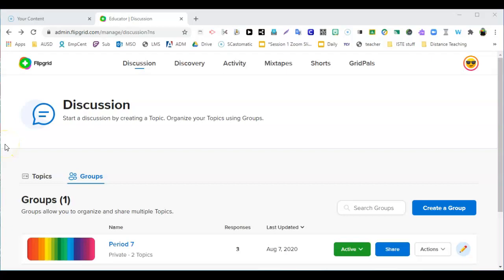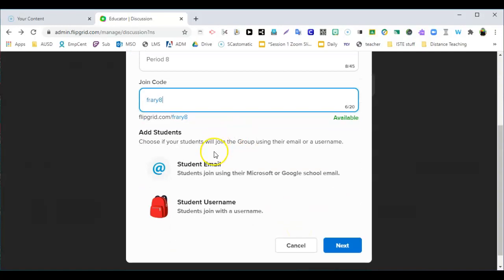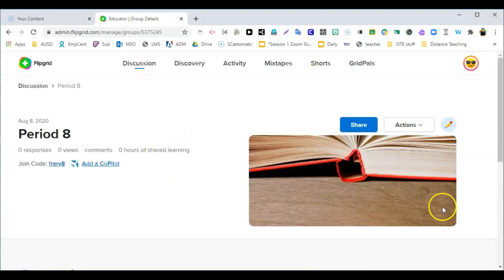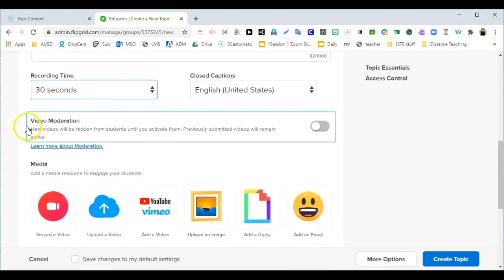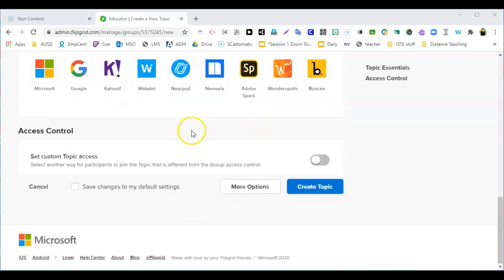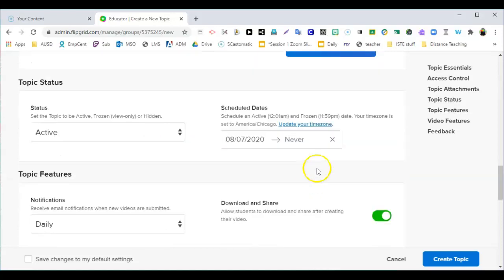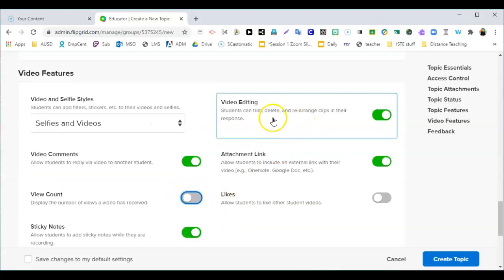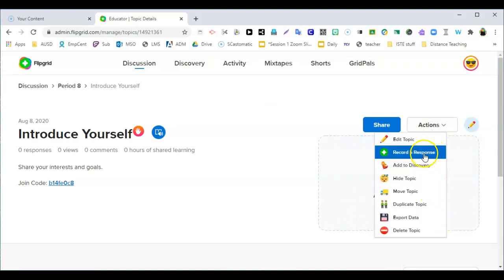Flipgrid Set up a Group and Create a Topic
Introduction to Flipgrid. How to create a Group (class) and post a Topic (Assignment).